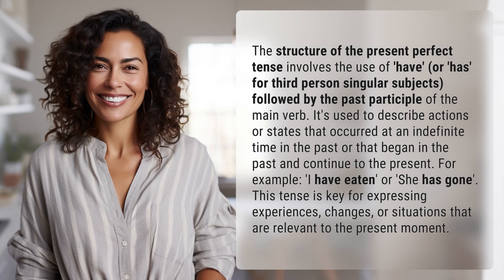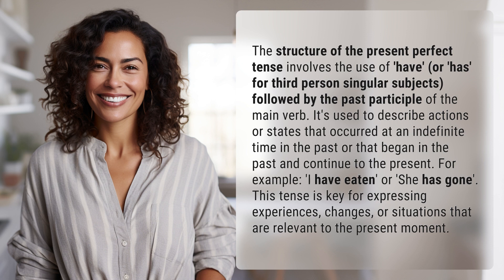What is the structure of the present perfect?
Mastering the Present Perfect Structure 👉 Present Perfect Structure 👉 Learn the key structure of the present perfect tense for expressing past actions or states that continue to the present. Master how to use 'have' or 'has' followed by the past participle to convey experiences, changes, or relevant situations.

Laura S. Harris (2024, February 29.) What is the structure of the present perfect?
    🌐 AskAbout.video